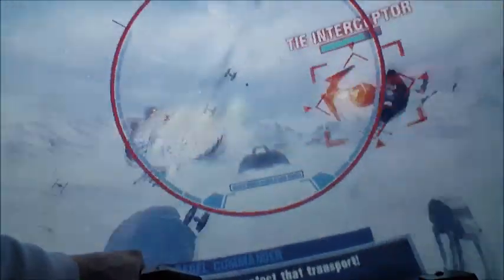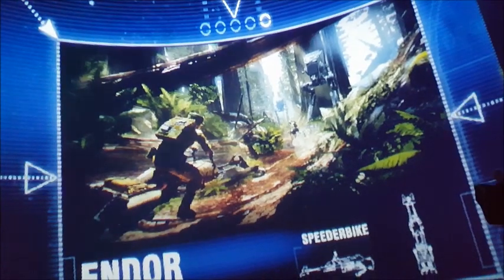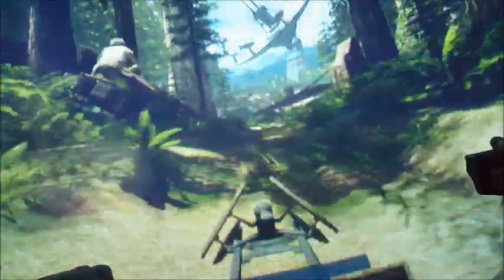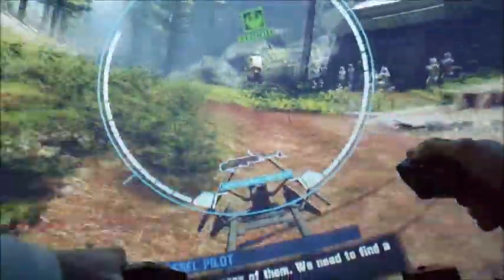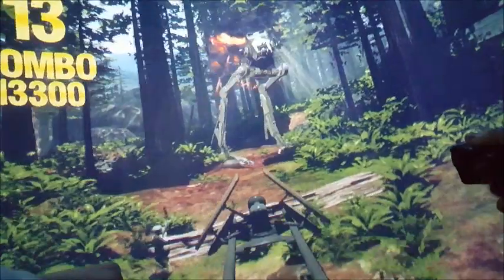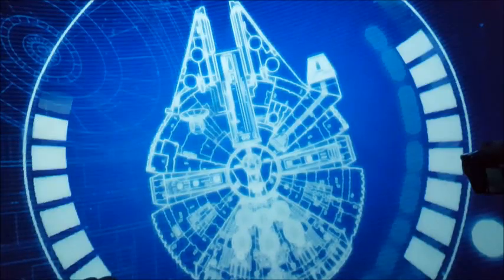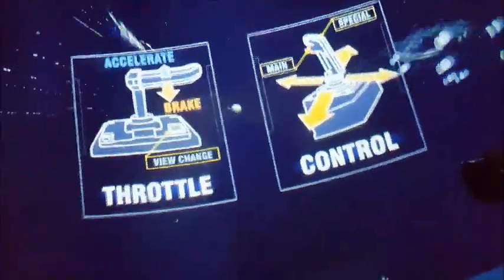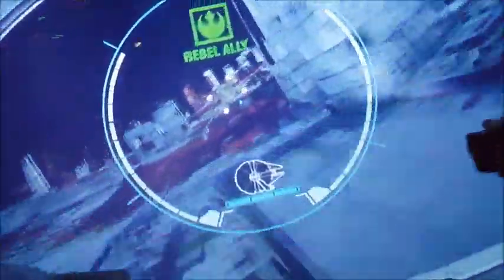MY FAVORITE ARCADE GAME! | Star Wars: Battle Pod - At Dave and Buster's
Today, I head to Dave & Buster's for my nephew's birthday, where I find (and play) what might be my most favorite arcade game in existence: "Star Wars: Battle Pod"...!